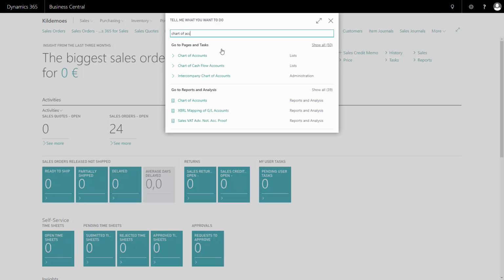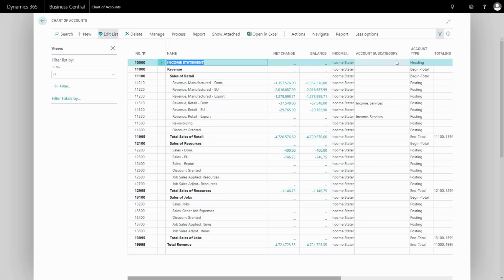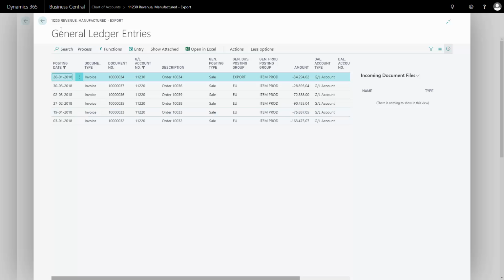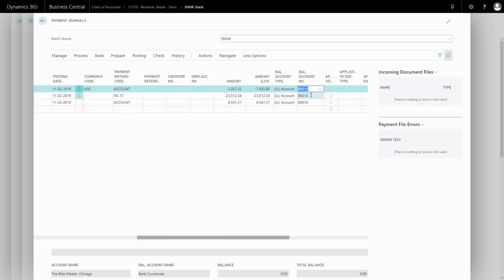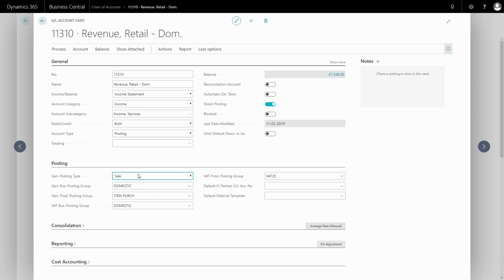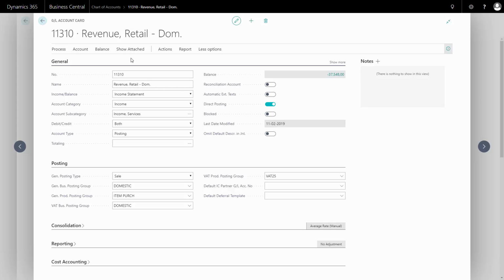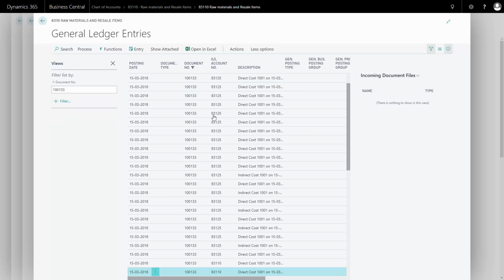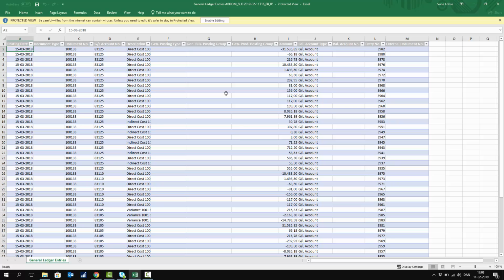The Chart of Accounts - Microsoft Dynamics 365 Business Central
How to set up your chart of accounts in Business Central In the Business Central solution, the chart of accounts is the core of all financial processes, this is where we control all of our financial processes. [ENG19021103]